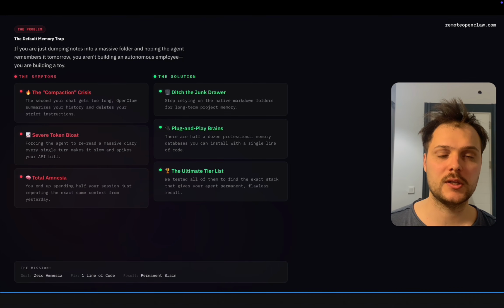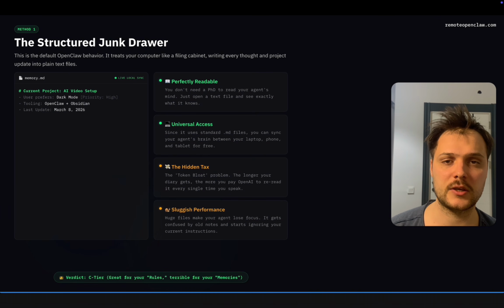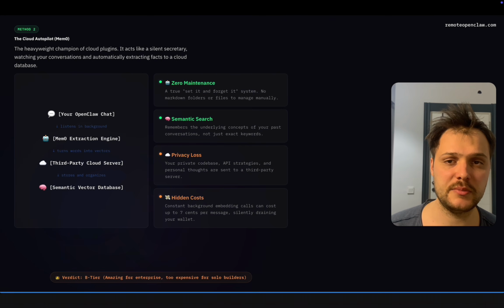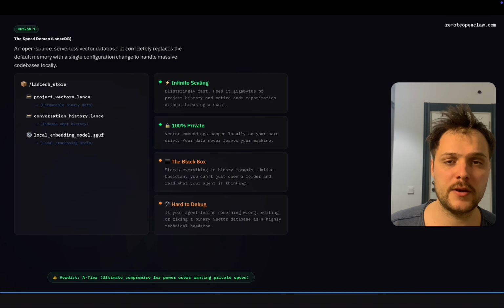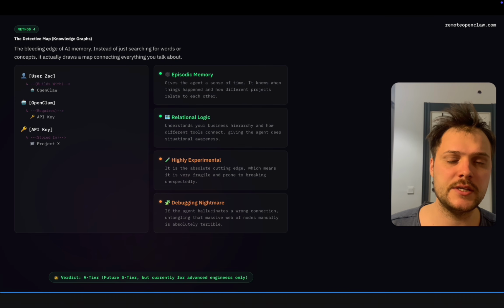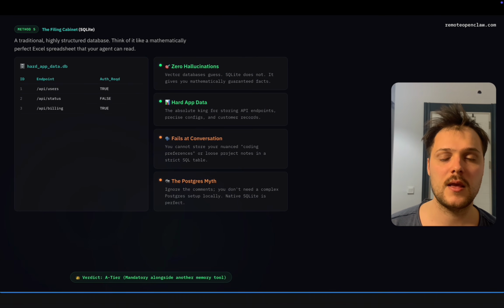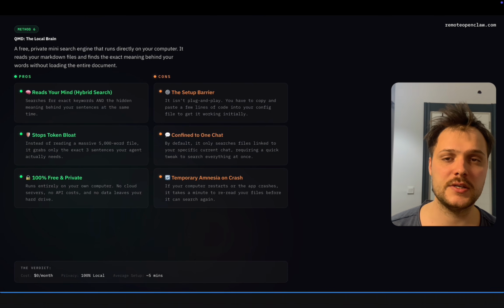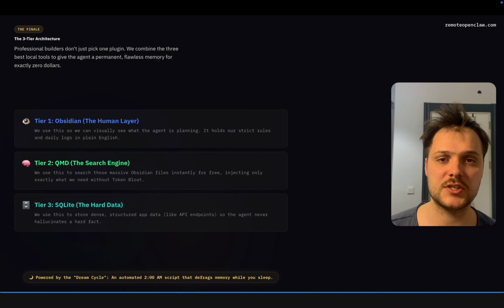I Tested Every OpenClaw Memory Plugin: The 3 Winners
-Video Overview
I’m breaking down the 6 most popular memory plugins for OpenClaw to show you exactly why your agent keeps forgetting instructions. You’ll learn how to move past the "Default Memory Trap" and implement a professional 3-Tier Architecture that gives your autonomous employee a permanent, 100% local brain for zero extra tokens.

One-click to deploy your 24/7 OpenClaw Agent (no setup needed)

⌚️ Stamps:
00:00 Intro: The Memory Mistake
00:40 Why Your Agent Forgets Everything
02:20 Method 1: The Junk Drawer (Native Markdown)
03:55 Method 2: The Autopilot (Mem0)
05:30 Method 3: The Speed Demon (LanceDB)
06:25 Method 4: The Detective Map (Knowledge Graphs)
07:50 Method 5: The Filing Cabinet (SQLite)
09:45 Method 6: The Local Brain (QMD)
11:30 The Finale: The Ultimate 3-Tier Stack
13:15 Outro: Your Agent's New Brain